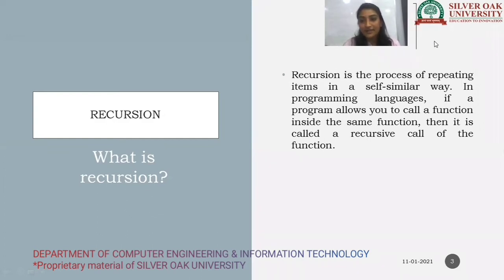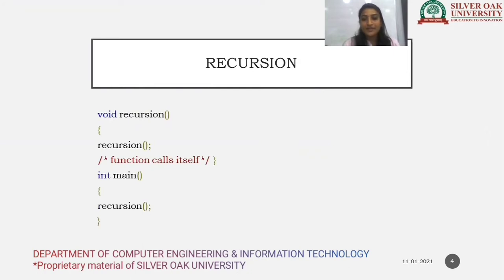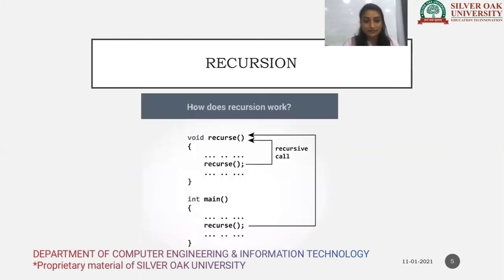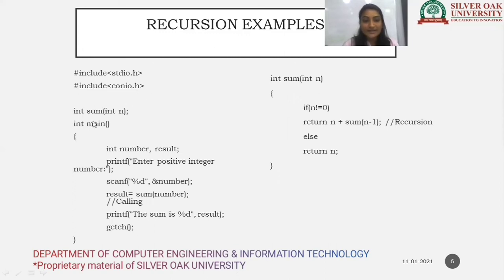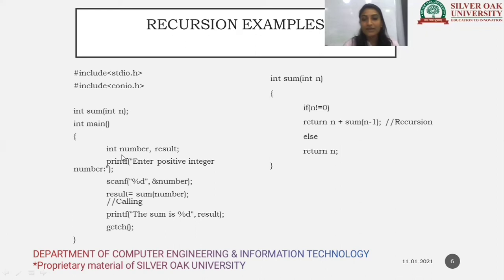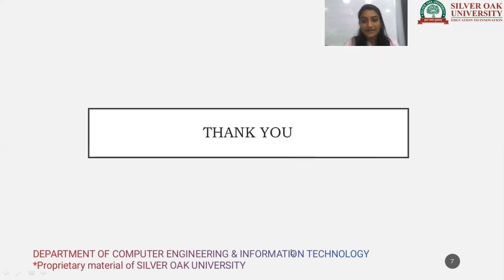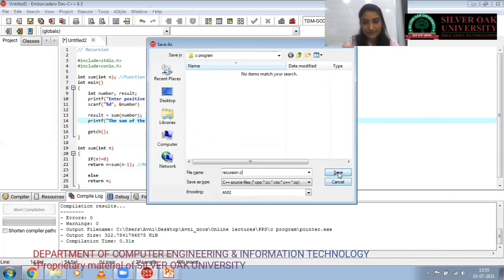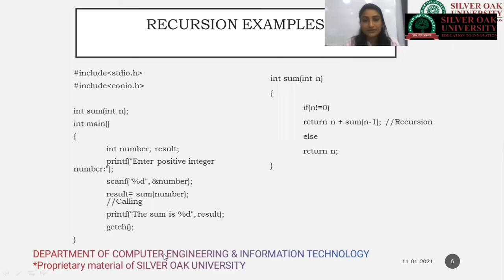B.Tech Sem-2 PPS Practical-7 Concept of Recursion